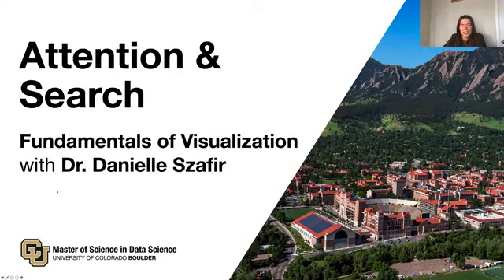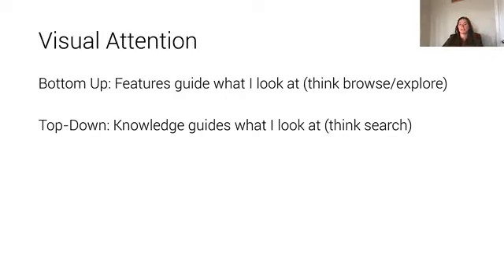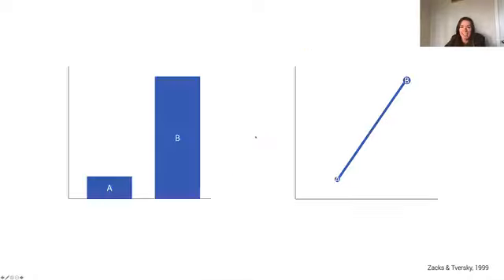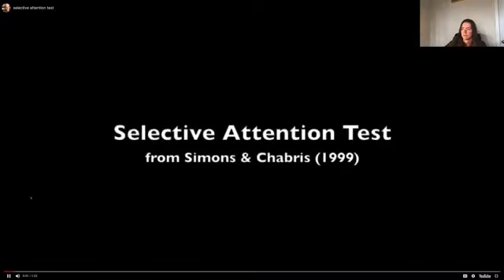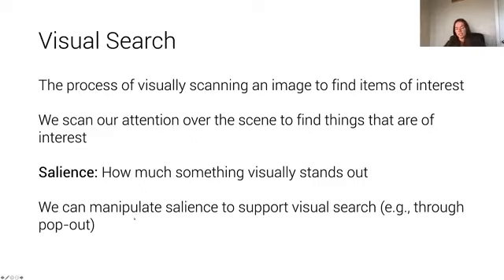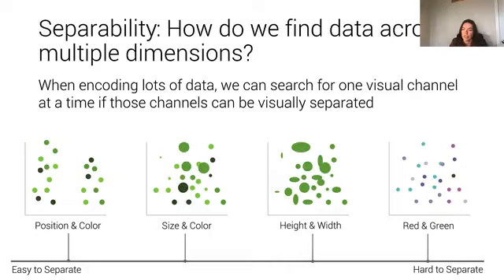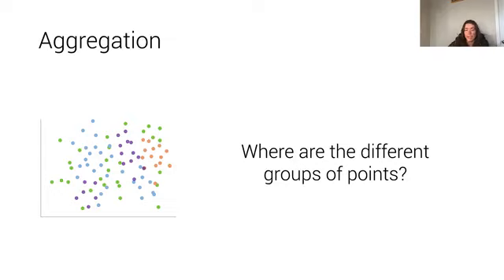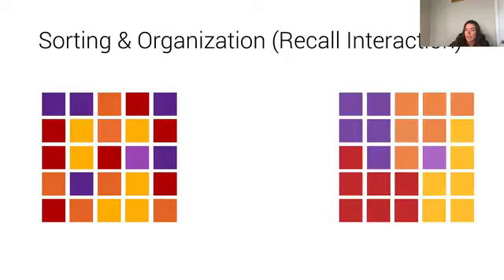Attention & Search / 20